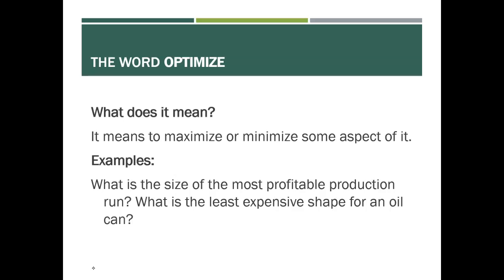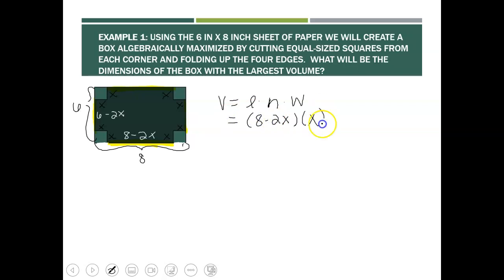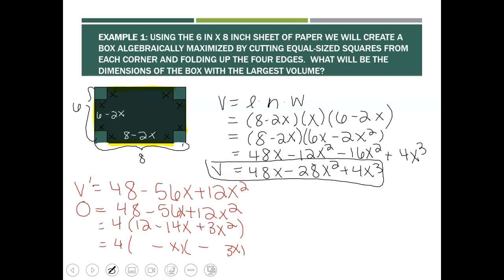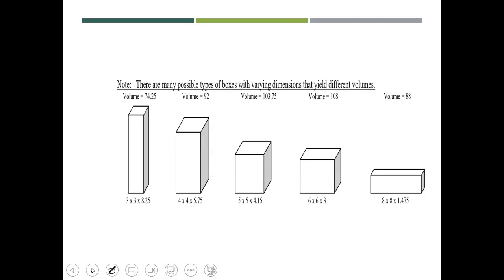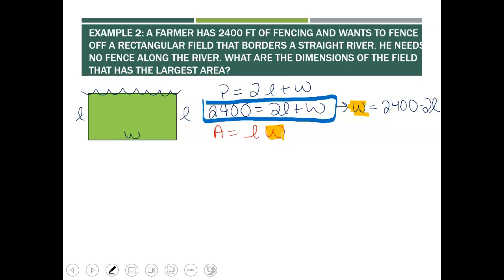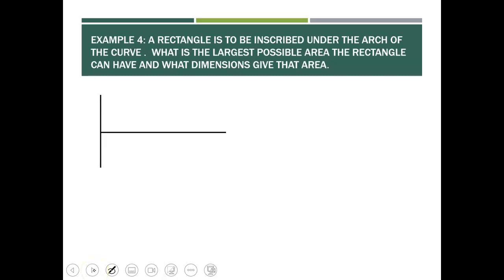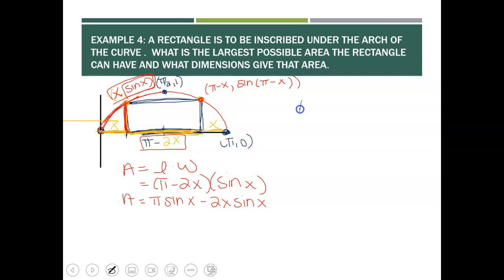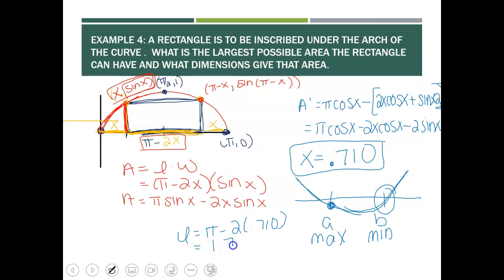Optimization Problems (4.4)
optimize problems using the derivative